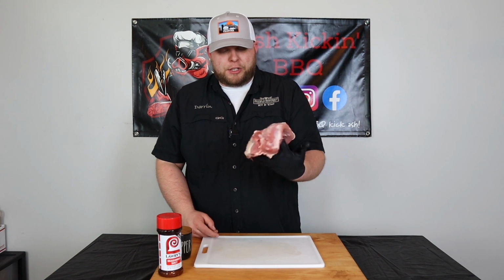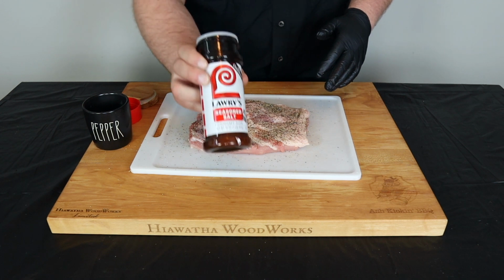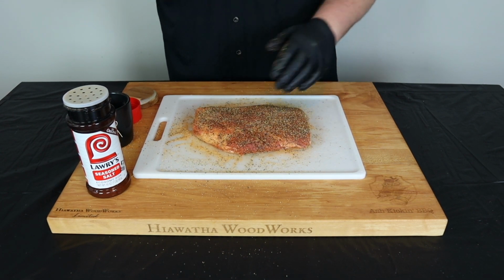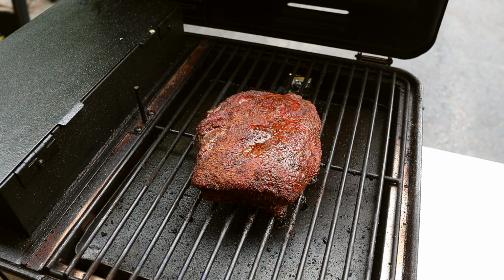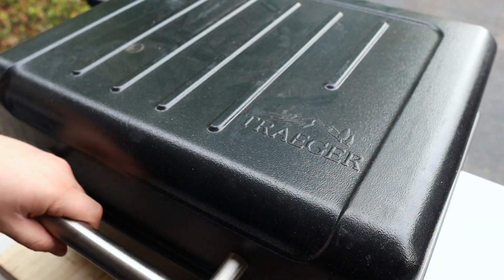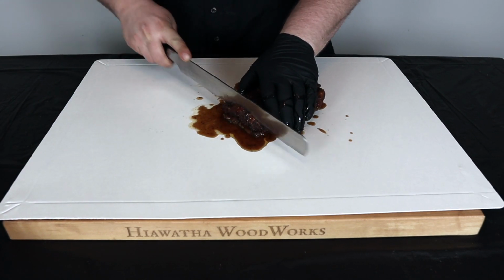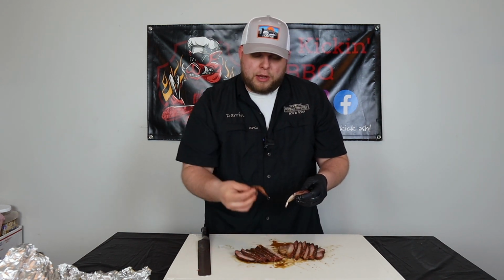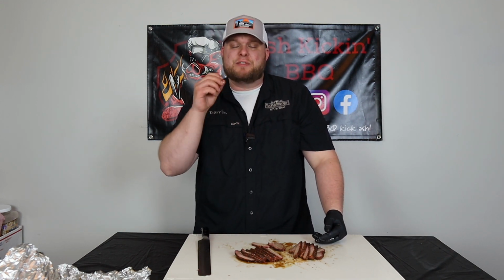Smoked Pork Brisket | This Smoked Pork Brisket Was DELICIOUS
In today's video I am doing up a smoked pork brisket on the Traeger Ranger.  Now, this smoked pork brisket recipe was delicious, and if you can get your hands on one I highly recommend giving this recipe a try! The simplicity of using ingredients that most people having in their home really made this smoked pork brisket easy and it just goes to should that sometimes simple is better!

Smoked Pork Brisket

 | Ingredients |

-Cookin’ Pellets Hickory Pellets-1 pork brisket
-Coarse ground black pepper
-Lawry’s seasoned salt

| Instructions |
Prep:

1. Trim any hard fat or loose edges off the pork brisket.

2. Season the pork brisket starting on the bottom with coarse ground black pepper followed by the Lawry’s seasoned salt. Repeat the process on the top side.

| Cooking |

1. Fill the hopper on the pellet grill with Cookin' Pellets Hickory Pellets.

2. Set the temperature to 275º

3. Let the pork brisket smoke until the bark has set and the color is where you want it, for us this was when the pork brisket reached approximately 175º internally.

4. Once the pork brisket has good color and the bark is set, wrap tightly in aluminum foil and return to the smoker.

5. Let the pork brisket continue cooking while wrapped on the smoker until tender, for us this approximately 203-206º internally.

6. After the pork brisket is tender, open the foil and let the pork brisket steam off for approximately 30 minutes.

7. After 30 minutes, slice the pork brisket against the grain into thin slices, eat, and enjoy!